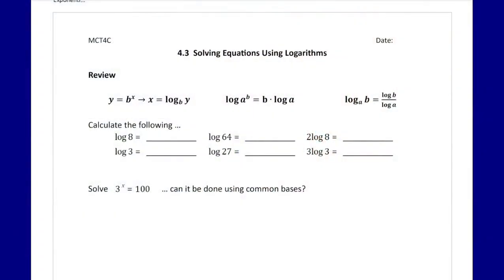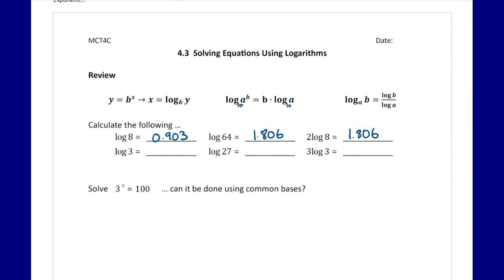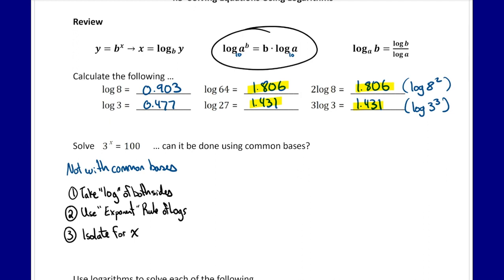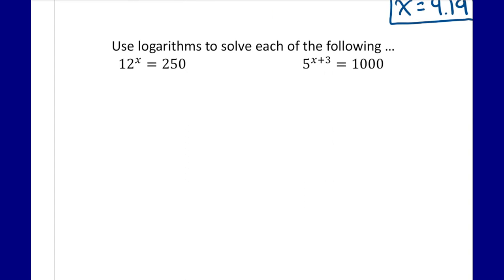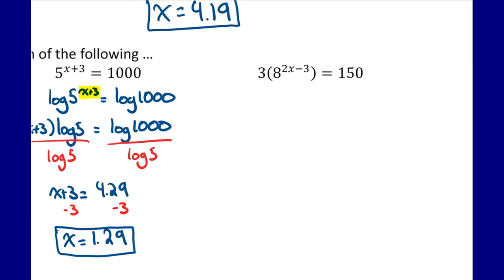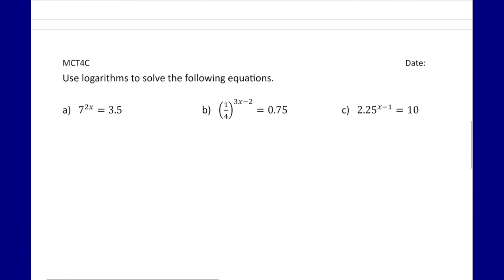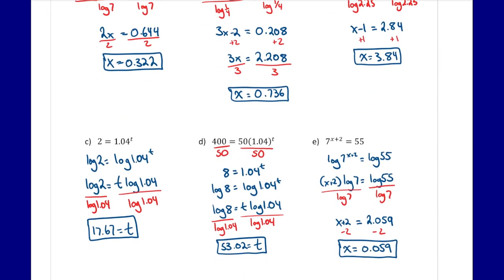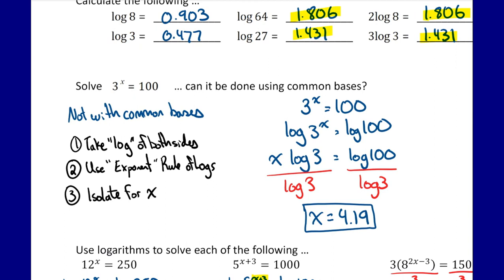4.3 Solving Equations with Logarithms